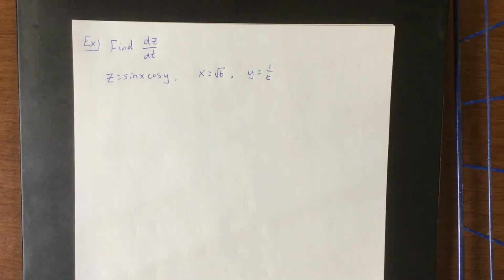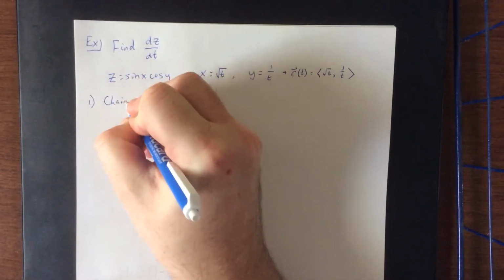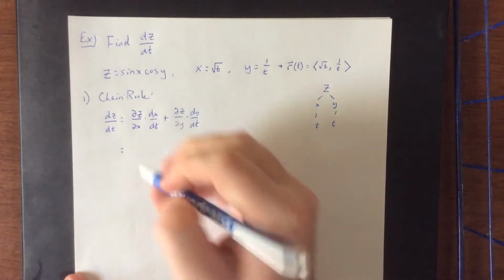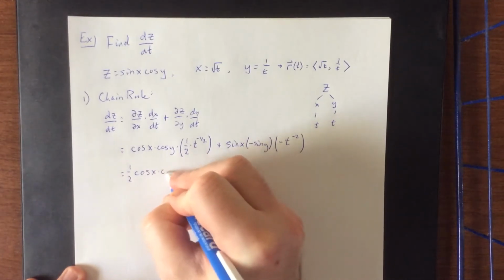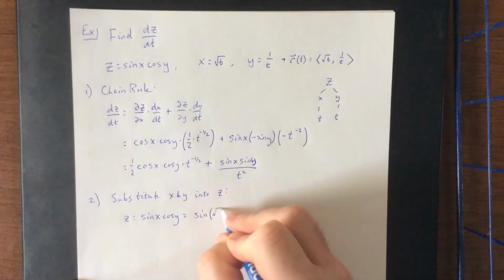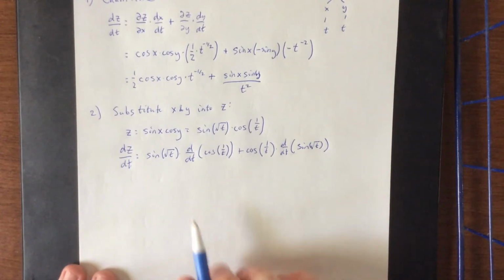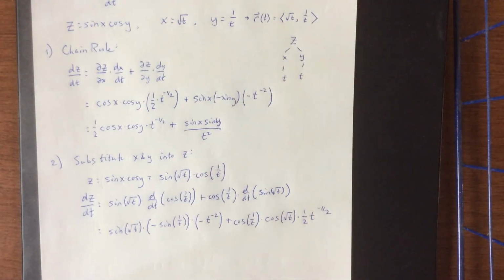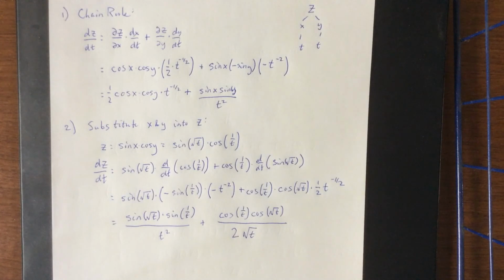Example of Chain Rule, base case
A function of two variables, each of which has one parameter